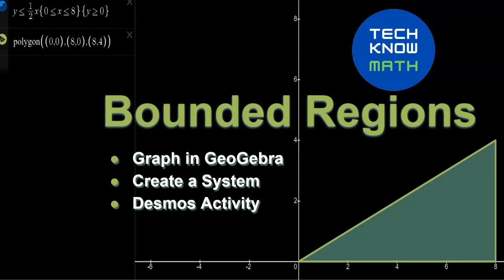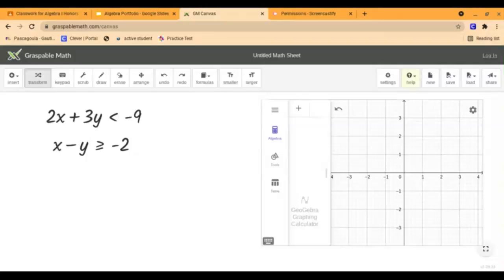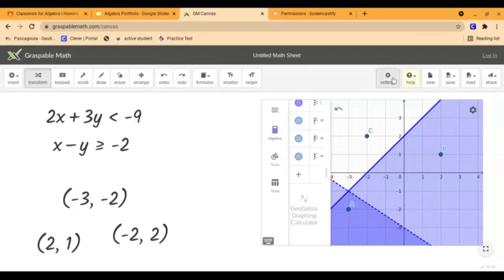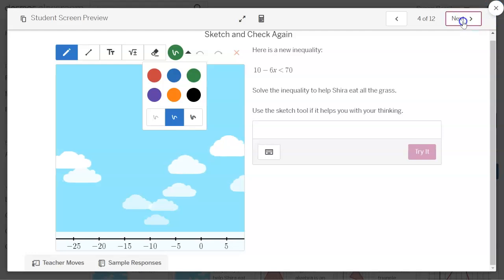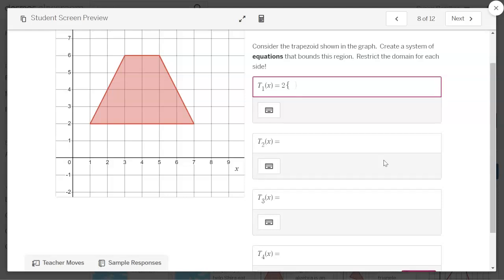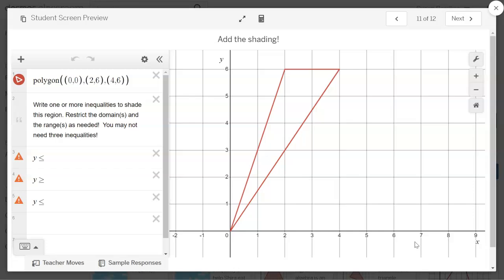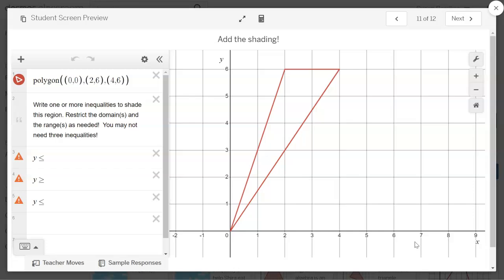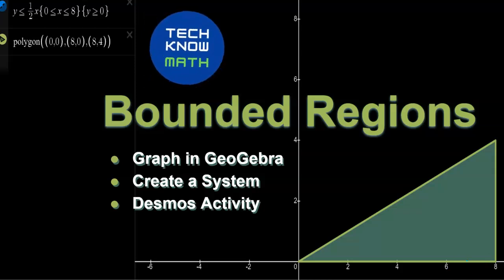Bounded Regions! Algebra 1, Term 3, Lesson 4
to learn more about this course.